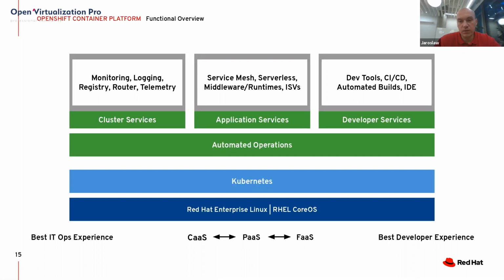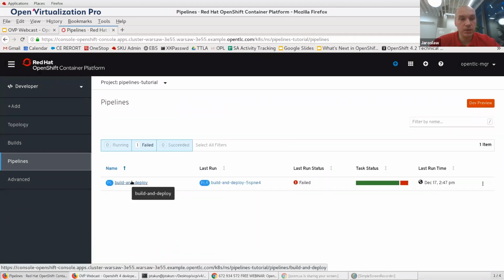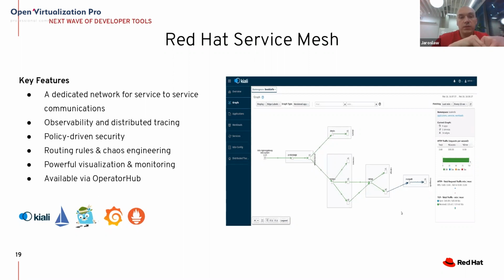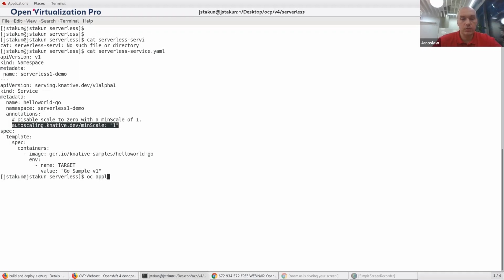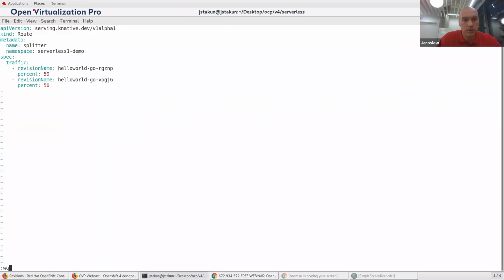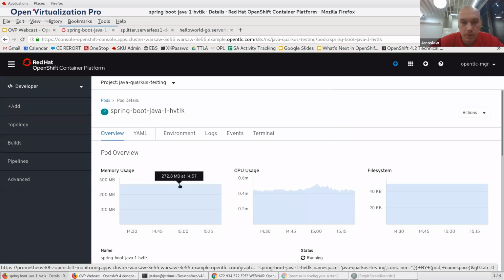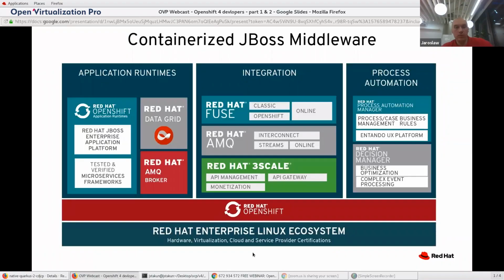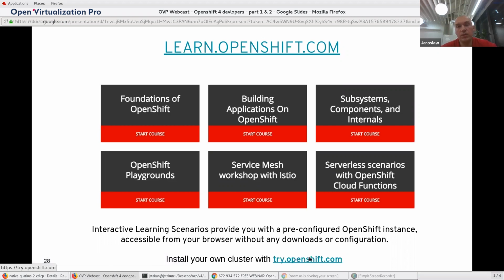OpenShift for Developers part 2. How to streamline application delivery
Red Hat OpenShift version 4 introduces an ecosystem of solutions for developing and implementing applications. It is a tool designed to provide the user with programmer-oriented experience. In this video we will focus on: OpenShift Service Mesh, Serverless, Cloudnative CI/CD with Pipelines, Quarkus, application container images, Universal Base Image.

Table of content:
01:14 - Red Hat OpenShift part 1 - recap
02:44 - OpenShift developer-oriented tools: CI/CD operations
04:32 - Demo - deploy Pipelines in OpenShift
08:17 - What is Service Mesh?
10:03 - OpenShift Serverless
16:39 - Quartkus and Kube-Native Java
22:07 - Contenerized JBoss Middleware
23:51 - Red Hat Universal Base Image

The webinar is hosted by Jarosław Stakun – Lead Solutions Architect at Red Hat and Marcin Kubacki – Chief Software Architect at Storware.